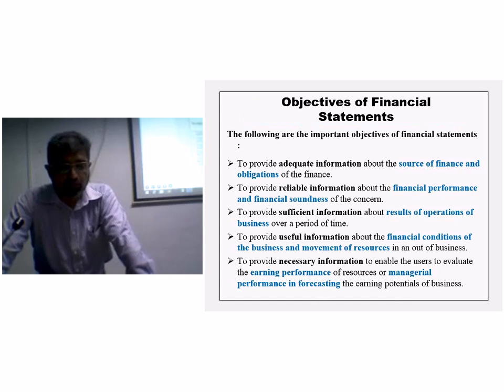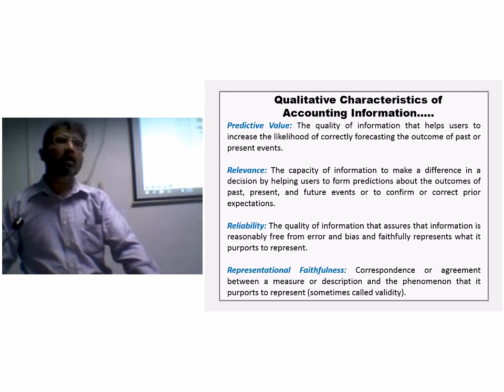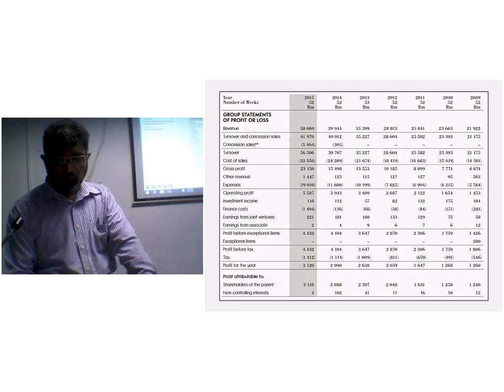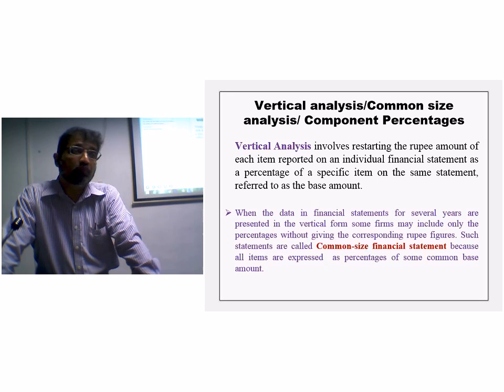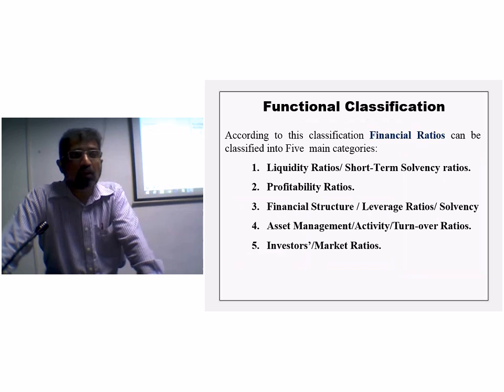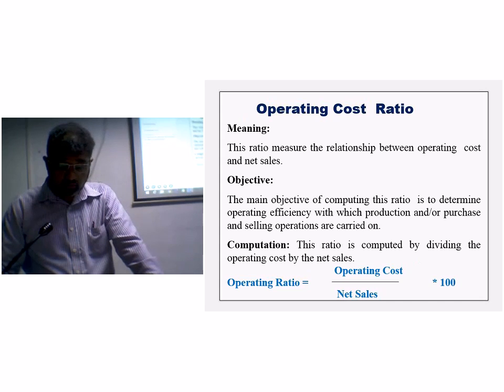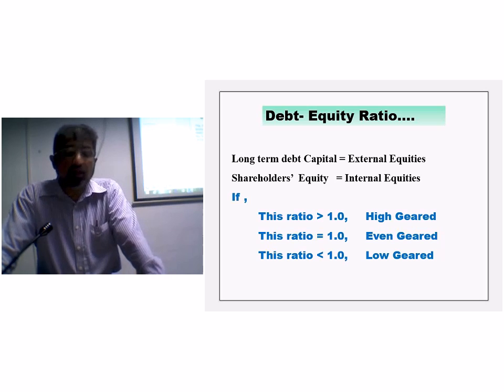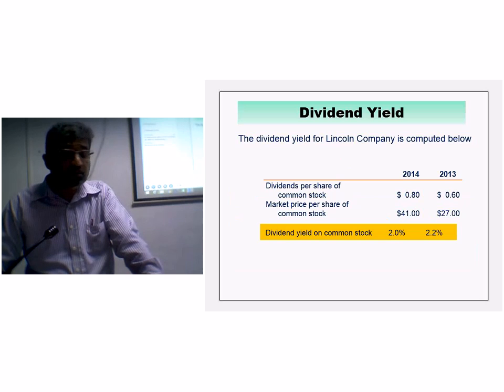M S A Perera, M E Vithanage, Dr Anur 27 November 2016 16 18 46